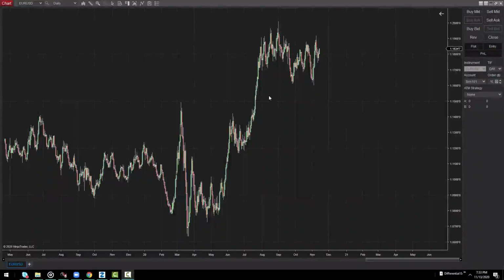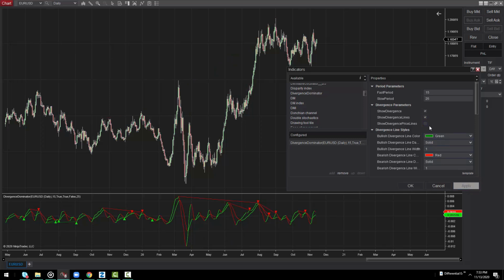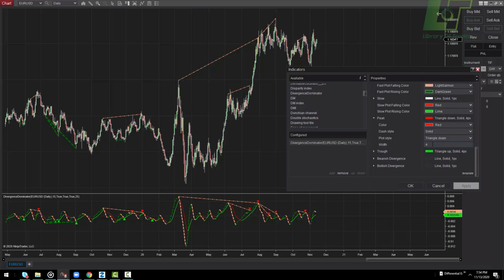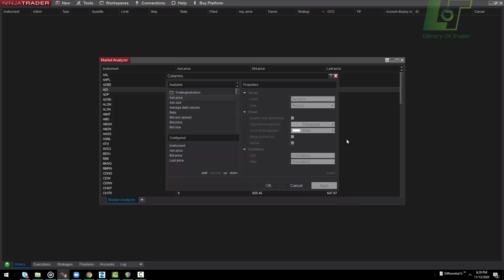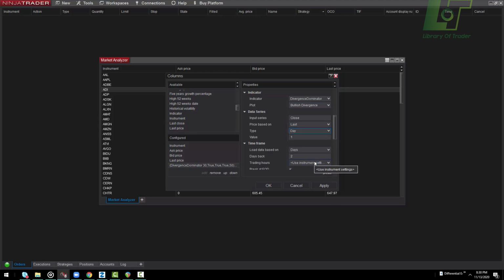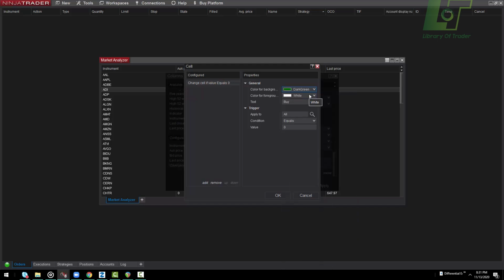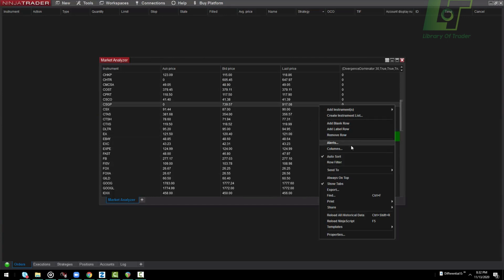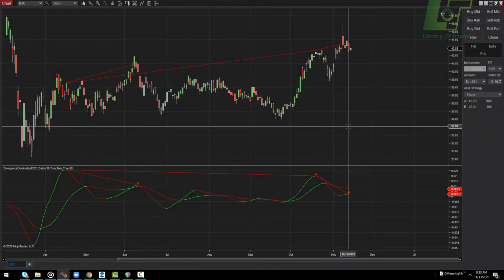Divergence Dominator Demo